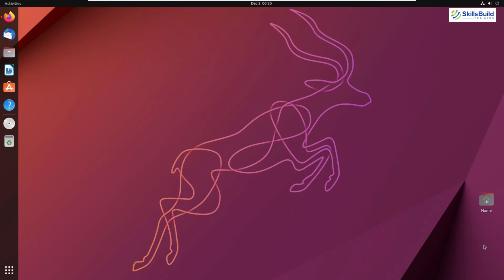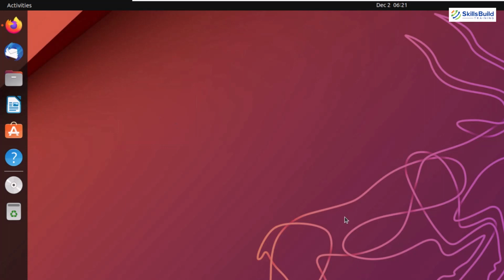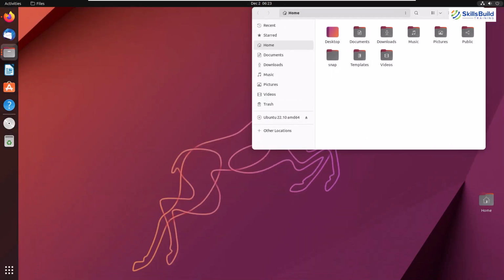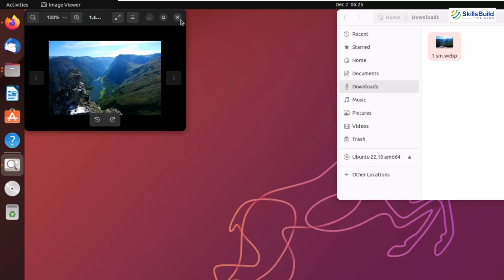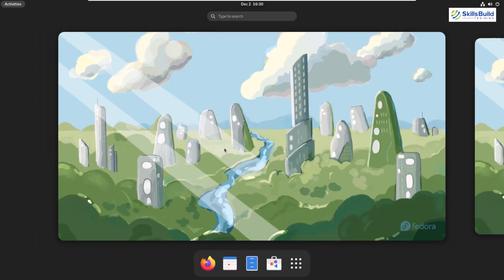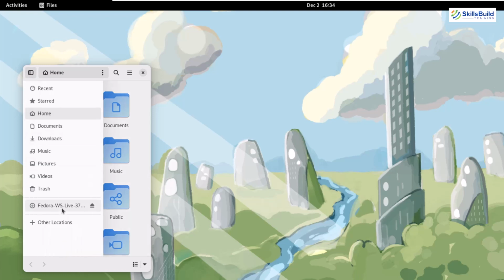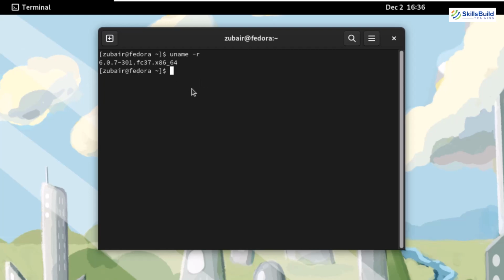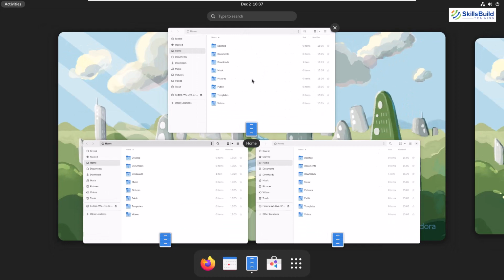GNOME Unleashed - Ubuntu 22.10 vs Fedora 37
In this video, I will review how Gnome 43 works in both Ubuntu 22.10 and Fedora 37.

As we all know, Gnome 43 was released with Ubuntu 22.10. But now Fedora 37 also has Gnome 43, making the possibilities endless.

⏰Timestamps⏰

00:00 Intro
00:57 Ubuntu Review
06:22 Fedora Review
12:26 Outro